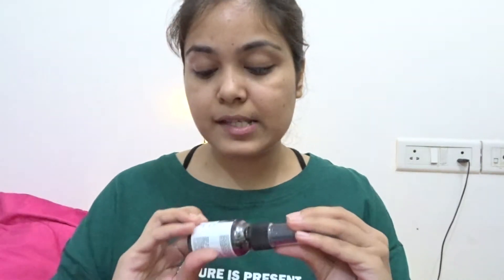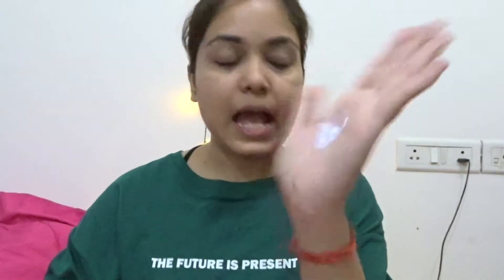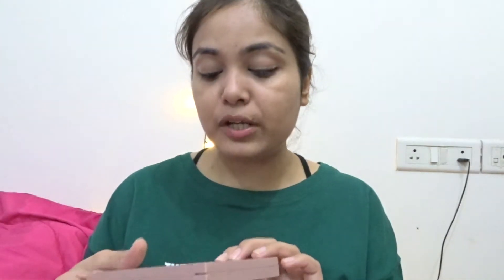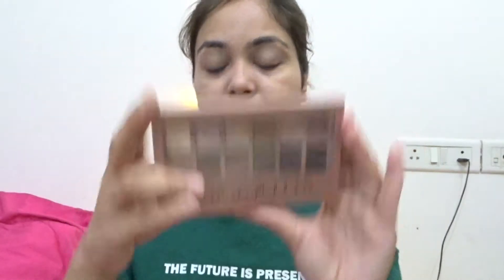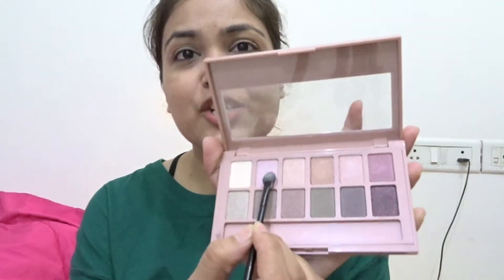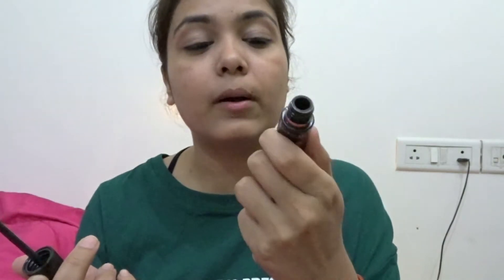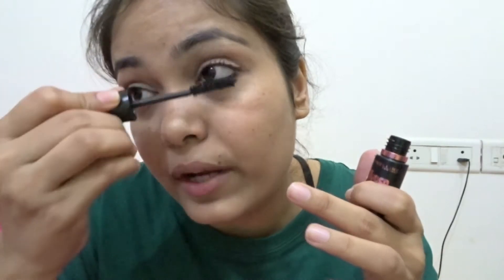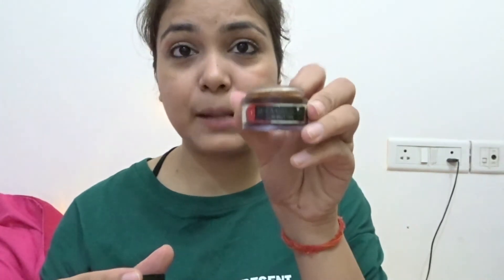Get Ready With Me for Office Party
Hello guys - I am Riti Bhadani, I am from Gaya (Bihar) and currently, I reside in Pune. I lived in Bombay for 4 years due to my job. I am a B.com in retail marketing and MBA in Marketing. I have experience in Sales and Marketing and along with that I have been making youtube videos and writing blogs. I have all the details mentioned below so that we can connect with each other.

YouTube is my passion, I love creating content. It is a platform to share my experience with all of you. The media world looks glamorous and perfect from the outside. But everyone has their own part of difficulty and anxiety. So, Please be humble and show some love. I make Fashion, Beauty, Travel, Daily vlogs.

Riti Bhadani